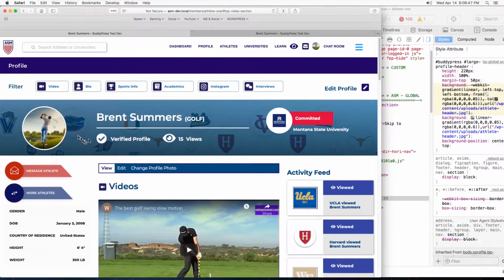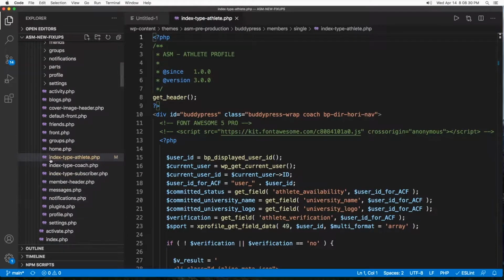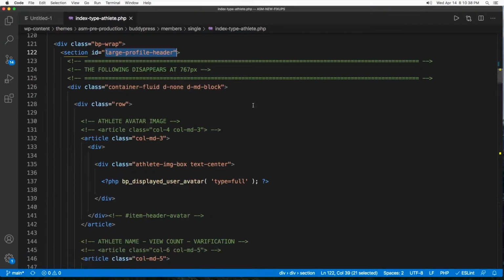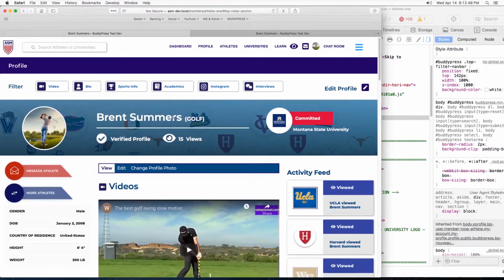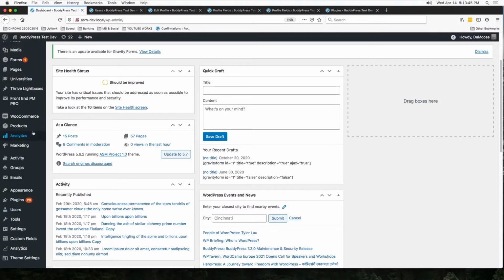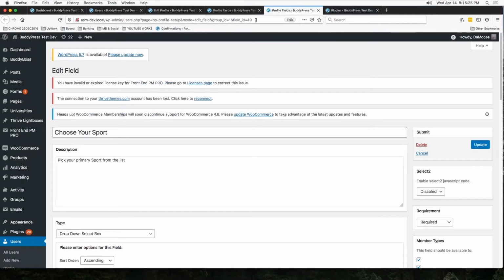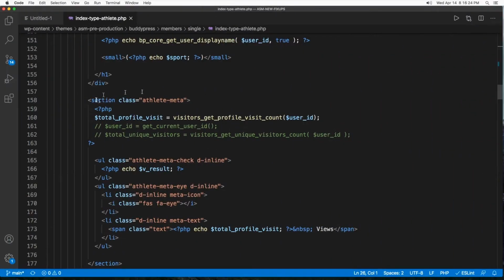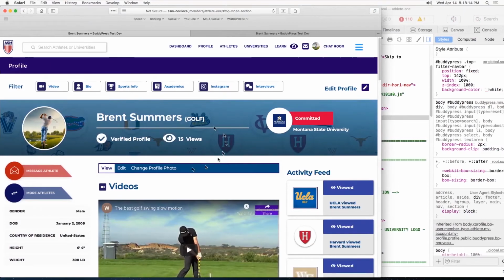WORDPRESS & BUDDYPRESS (2021) - MEMBER PROFILE PAGE: HEADER [BACKEND SETUP & CODE REVIEW] PART 1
This specific video is part 1 of 2 videos that explains the custom Member Profile page header from the frontend and provides an in-depth analysis of the WordPress backend.